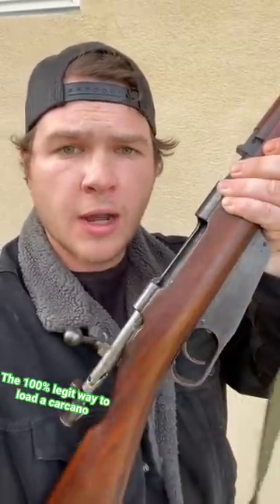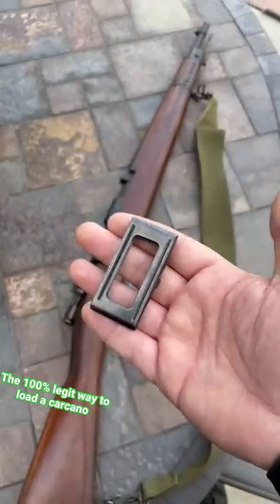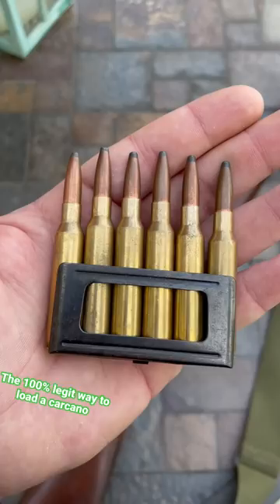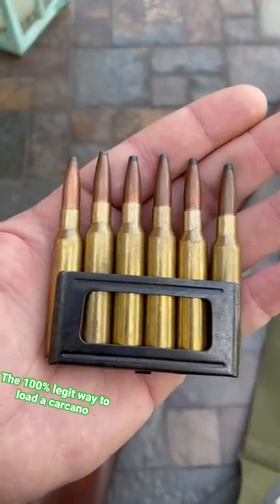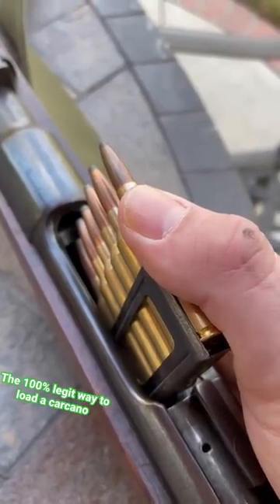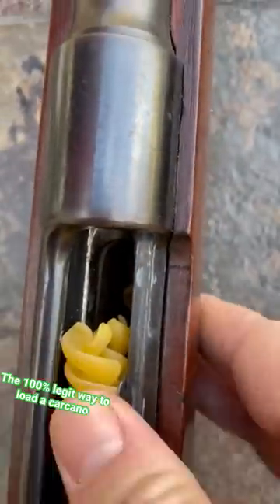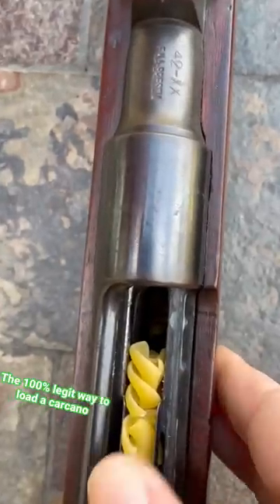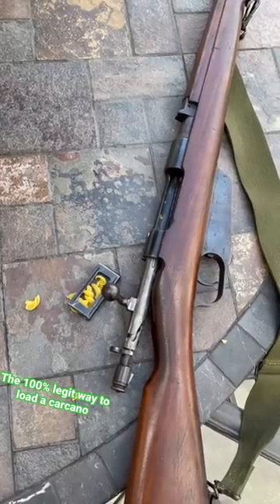The REAL way to load a carcano rifle